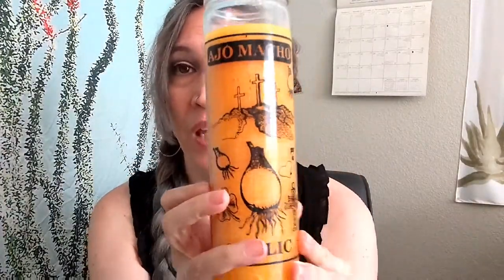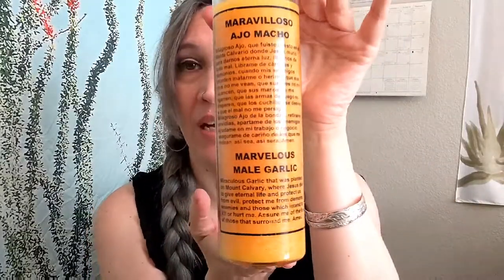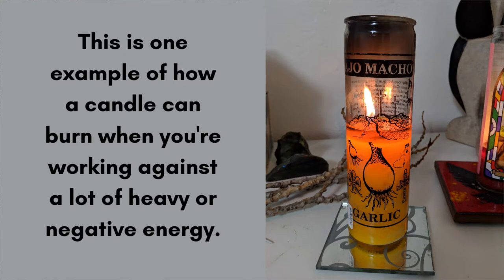How to use a Garlic Candle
Hello friends! Today I'm going to go over Garlic Candles. I'll let you know what they are used for, give you some specific instructions on how to use them as well as what to do if you need to leave the candle and have to put it out while you're gone.

I post new videos for you guys every Monday.

If you’d like to work with me, please reach out! I’m available for Tarot Readings and Spiritual Coaching sessions. I want to plug you into the Universe so you can take advantage of everything it has to offer.